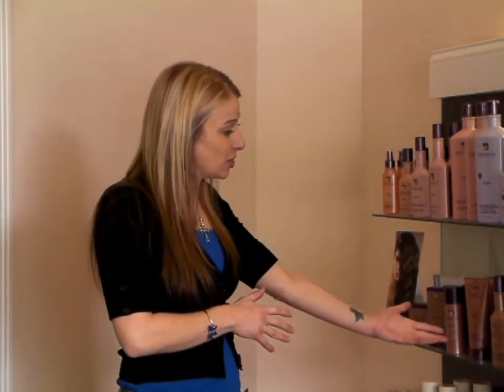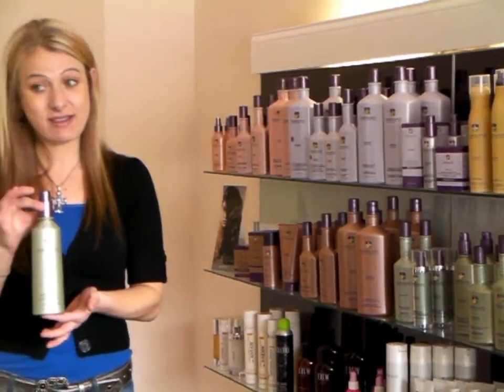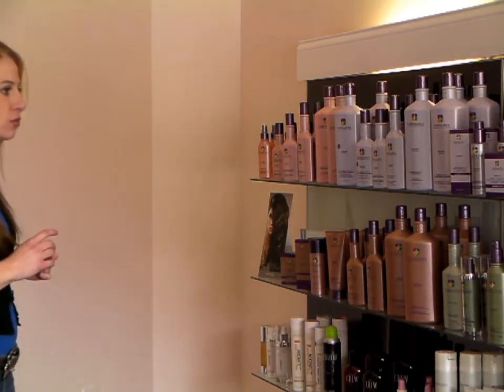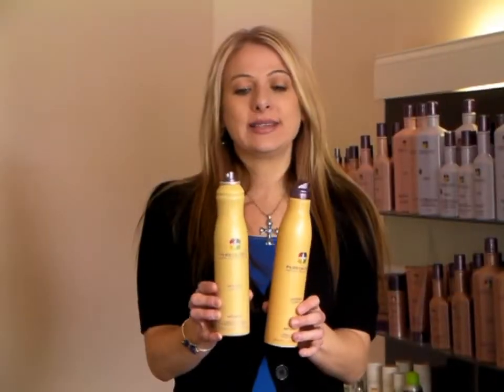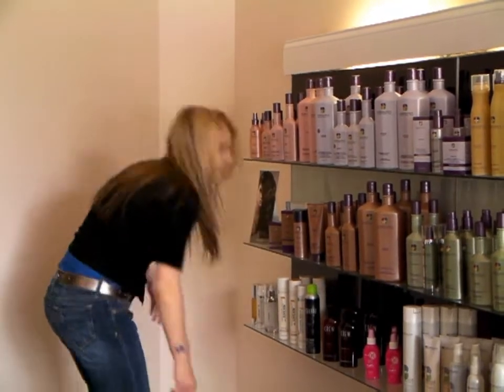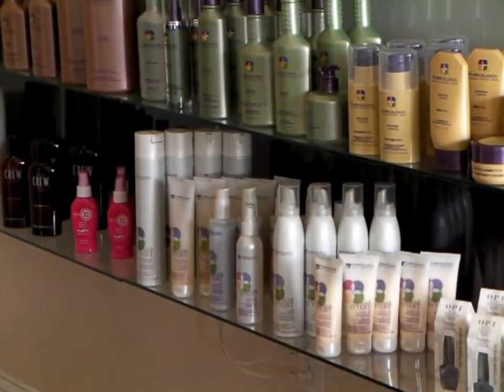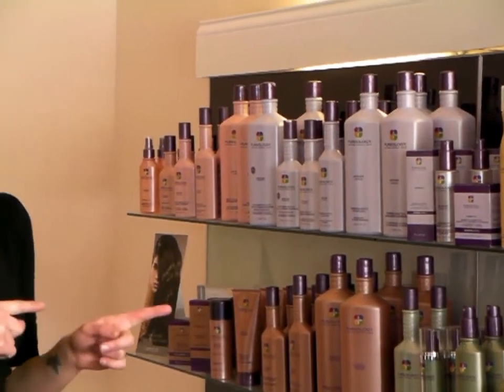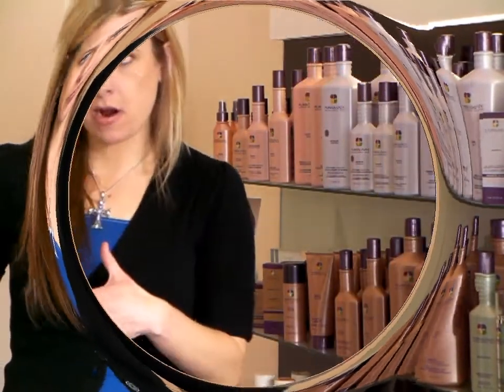Pureology Impressions 101(2/2)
Jessica discusses her love for the product line that Harbour Spa and Salon primarily specializes in, Pureology,..one product at a time   Jessica was once an educator for Pureology.  Yet, these are all of Jessica's opinions and do not represent actual certified Pureology training.